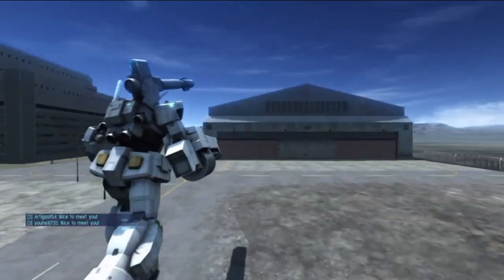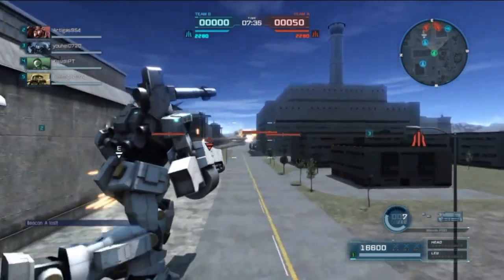Gundam Battle Operation: I'm so heavy, I crush the enemy team!